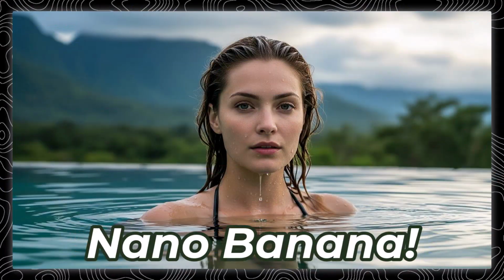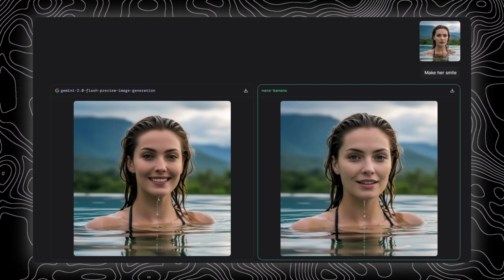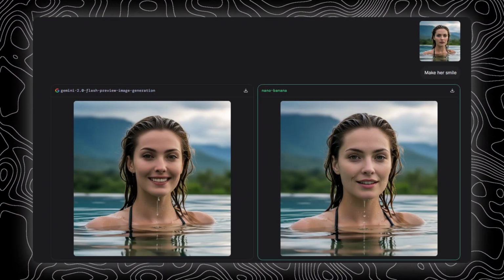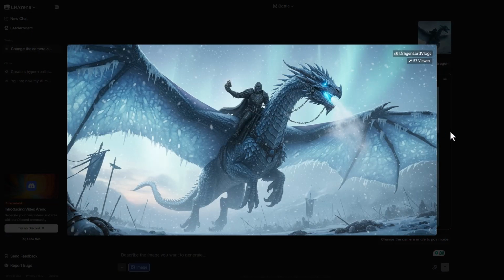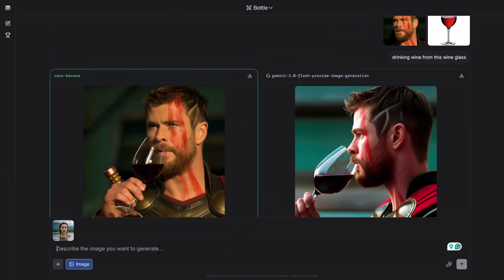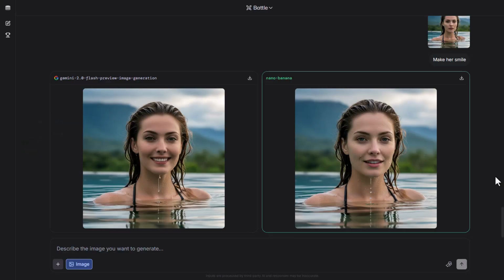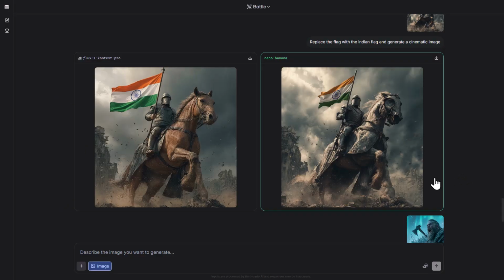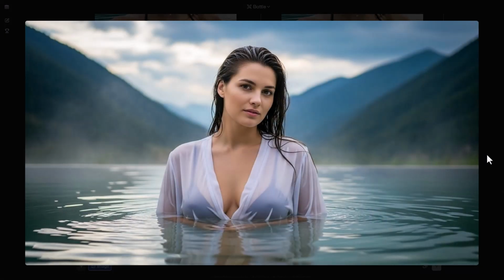Nano Banana AI by Google Is Insane—And FREE! 😱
Meet Nano Banana AI — the insane new AI image editor that lets you transform pictures with just a few words! 🚀 From background changes to realistic edits, this free tool is like Photoshop powered by AI.

In this video, I’ll show you how to use Nano Banana AI, test crazy edits, and explore why this might be the future of AI-powered creativity.

💡 Try Nano Banana AI here: [Insert Link]